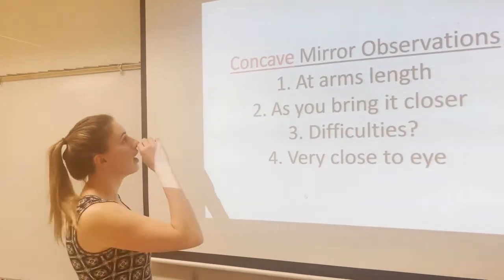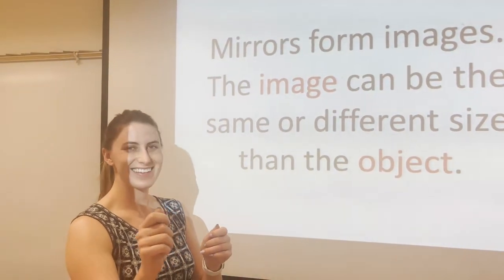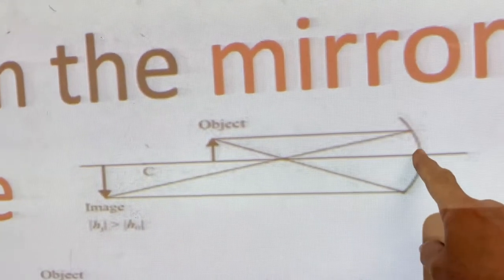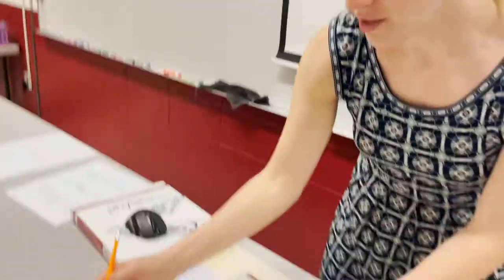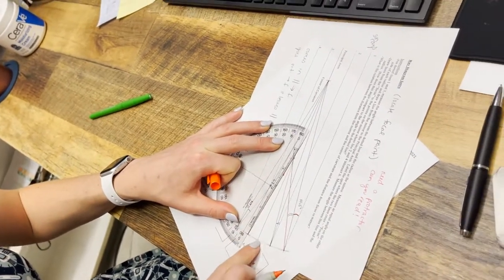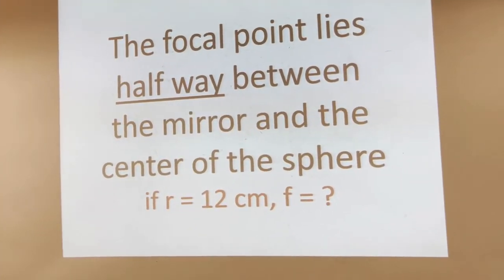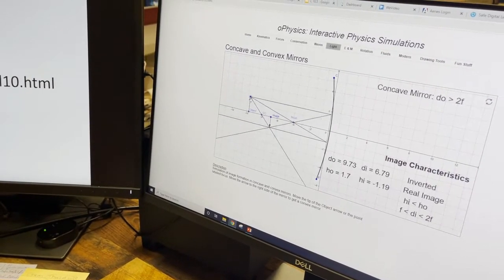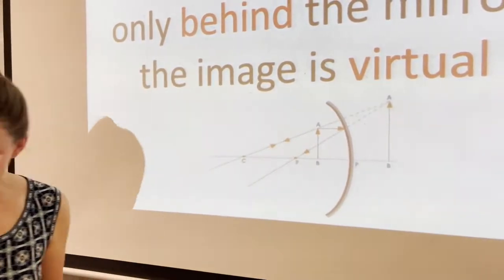8 Mirrors Form Images Day 1